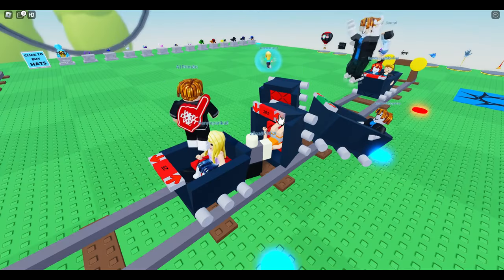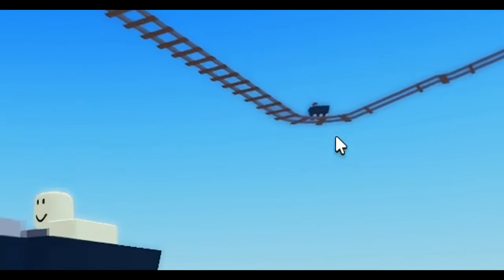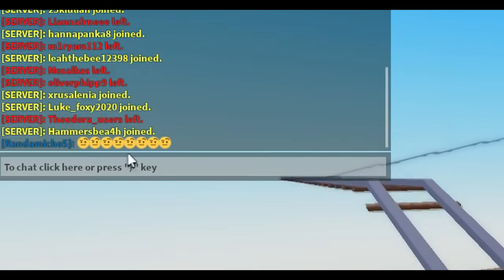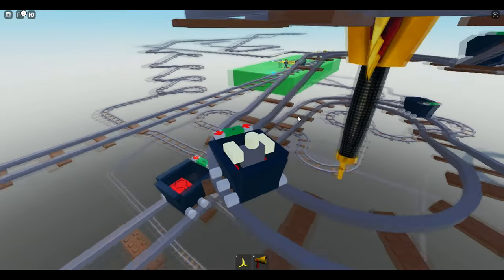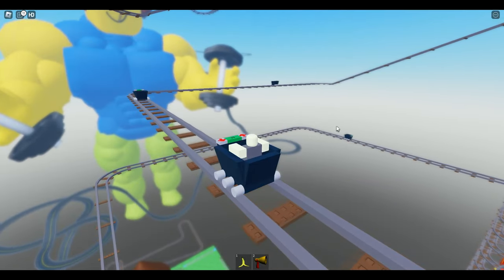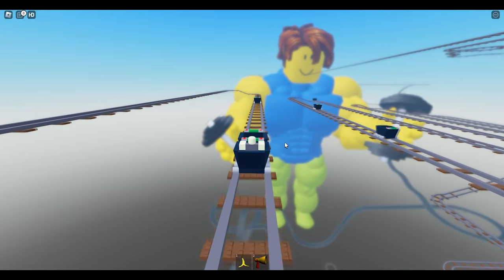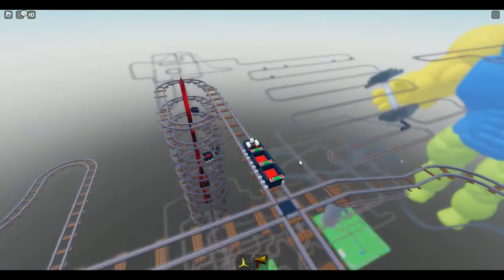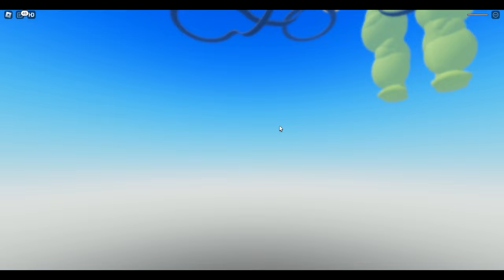HE ATE ME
BIG FAT STRONG SCARY NOOB ATE ME SO SHAMELESSLY
cancel roblox noobs rn or else im crying myself to sleep
also never let a roblox gamer drive unless you want to unalive in a horrific car accident
i wouldn't trust alina behind the wheel at all (sorry alina)